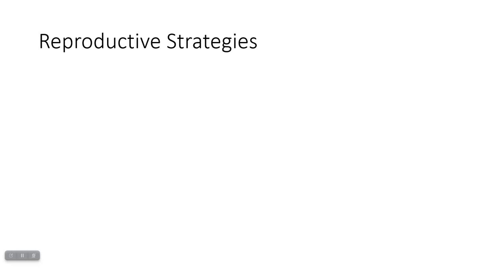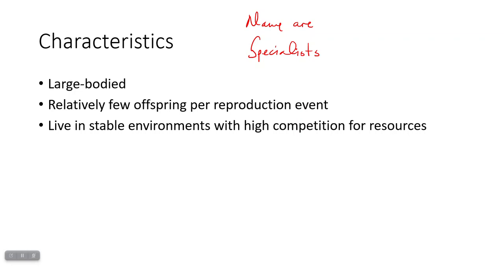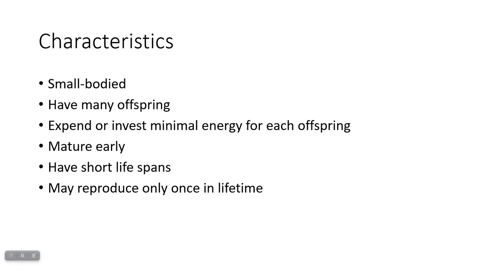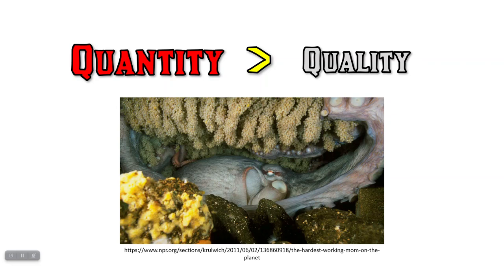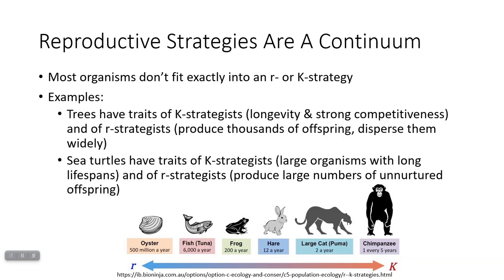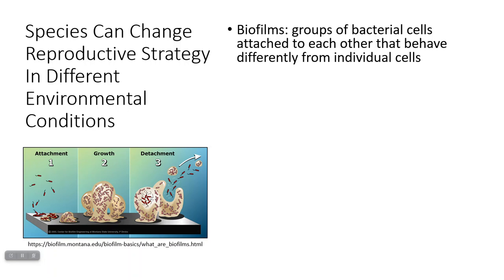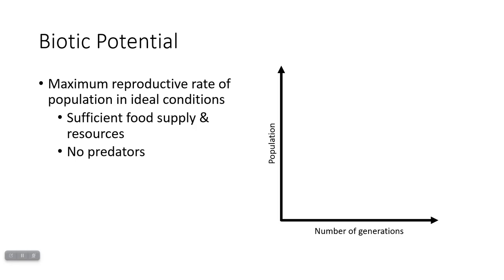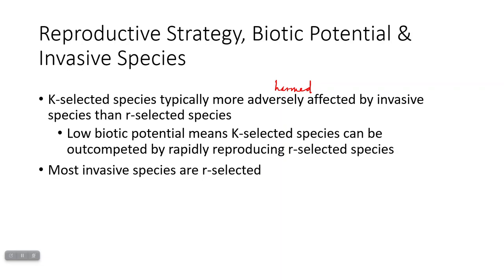3.2 K-Selected r-Selected Species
AP Environmental Science lecture video about K-selected & r-selected species and biotic potential